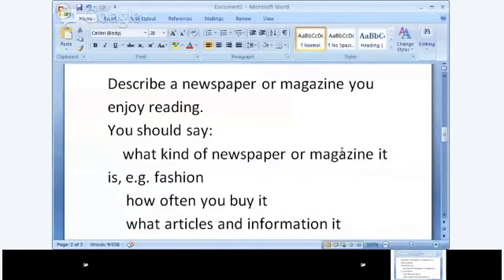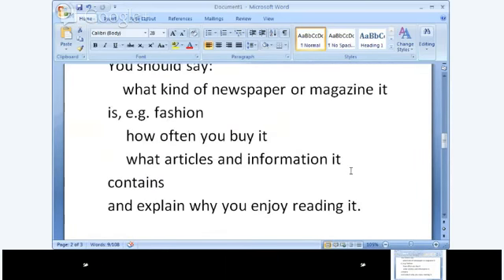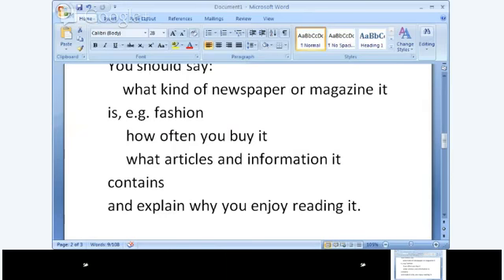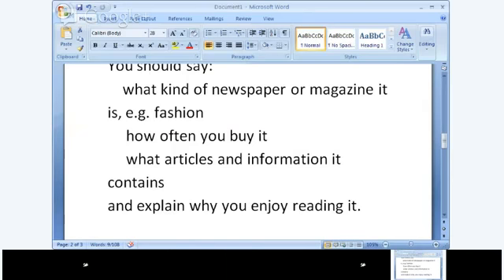Speaking - Teacher Oakley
Welcome to a week long series of classes to be held at the same time M - F. Our topic for the week will be IELTs Speaking. In today's class we will concentrate on Question 2. These will be timed description questions.  Please download the accompanying document(s) for use in class.